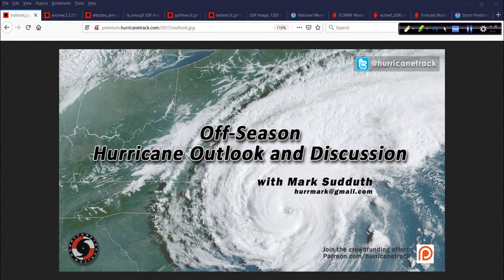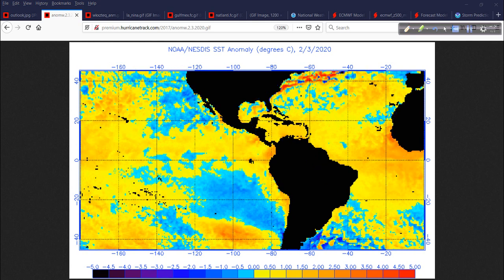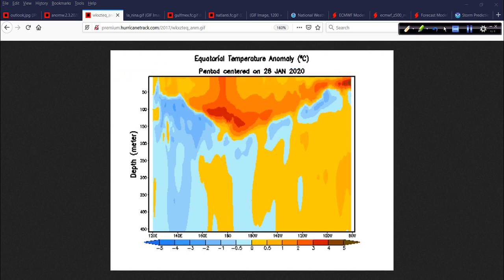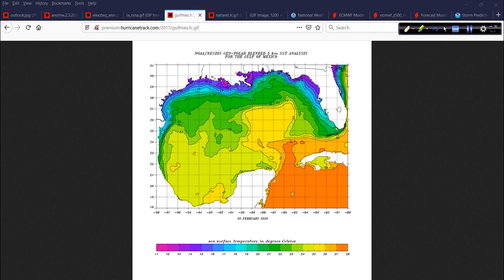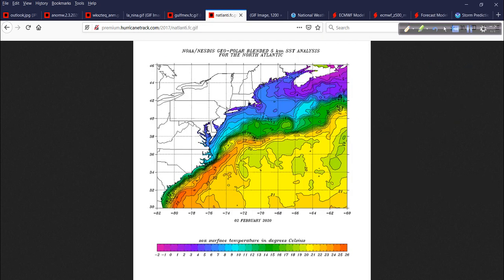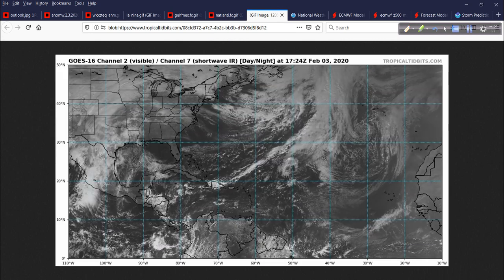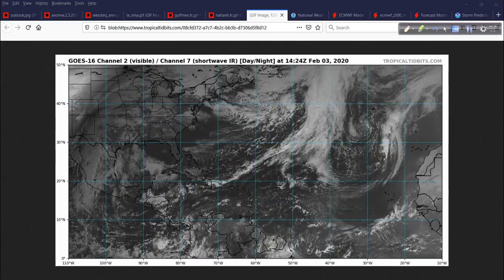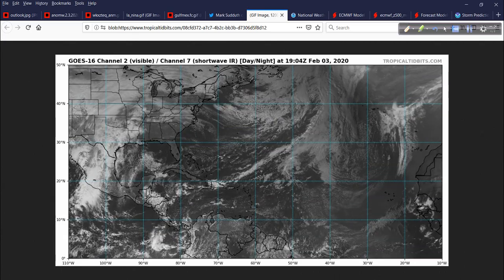Off-Season Hurricane Outlook and Discussion for Feb 3, 2020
Are we looking at a possible La Nina for the upcoming hurricane season? The CFS sure "thinks" so. I take a look at this and much more in this week's off-season video discussion.